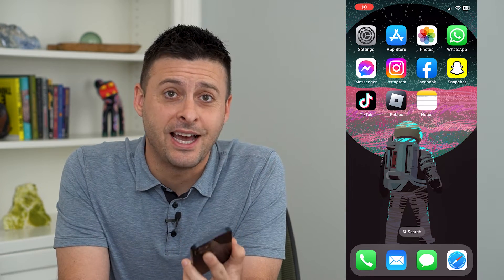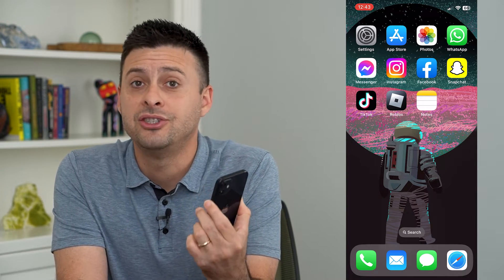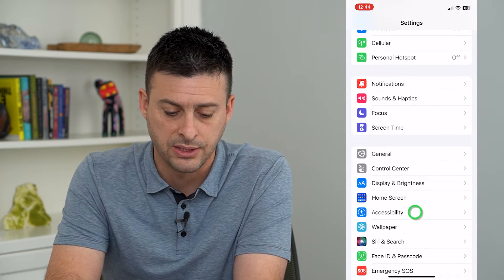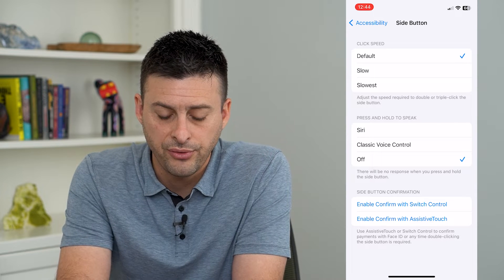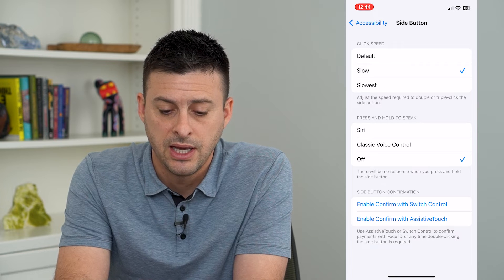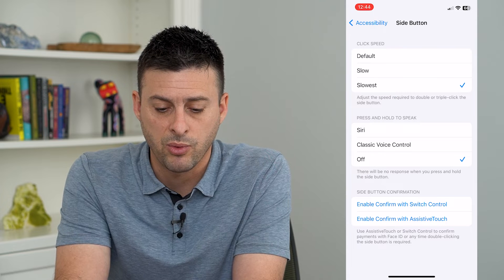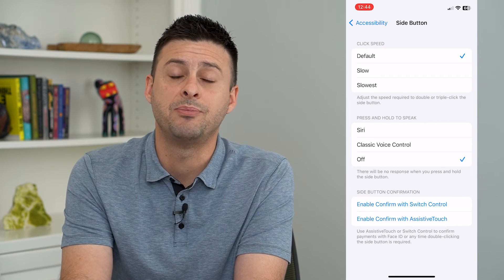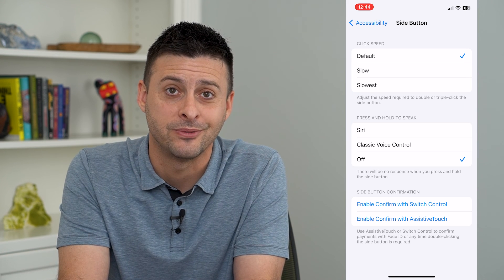How To Change Side Button Click Speed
Let's change the speed required to click your iPhone side button for a double or triple click.